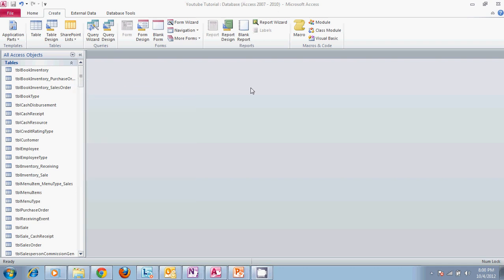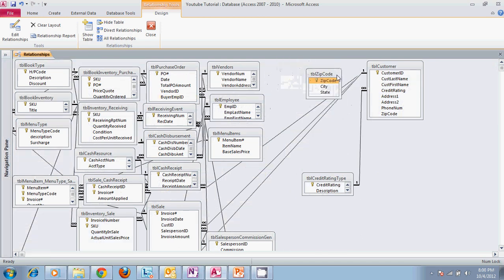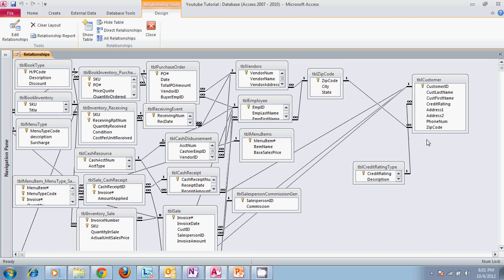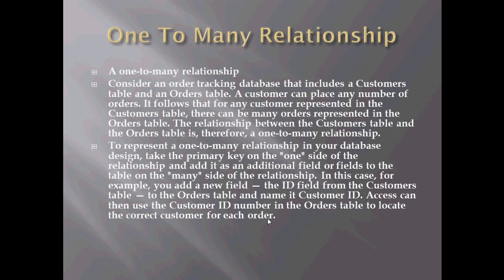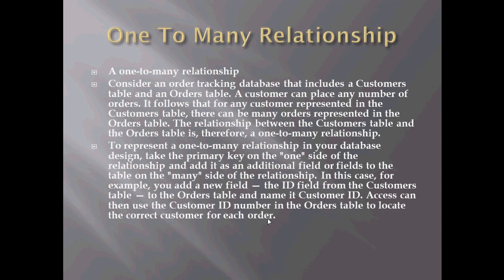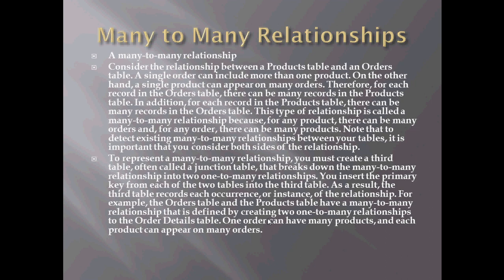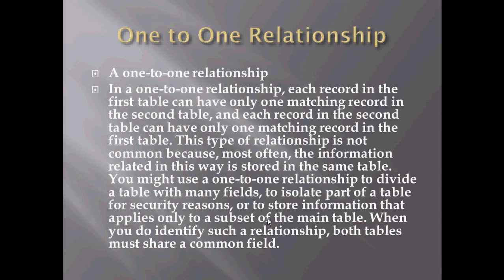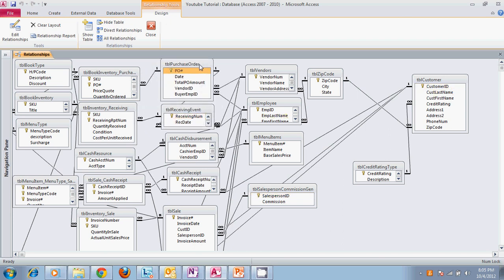Microsoft Access Intermediate- Table Relationships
Relationship definitions for Microsoft Access Database